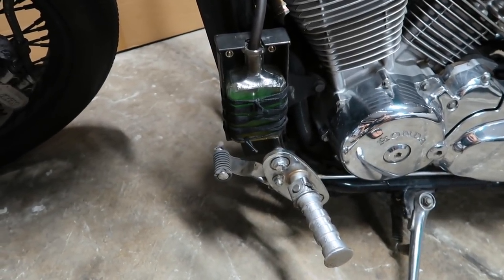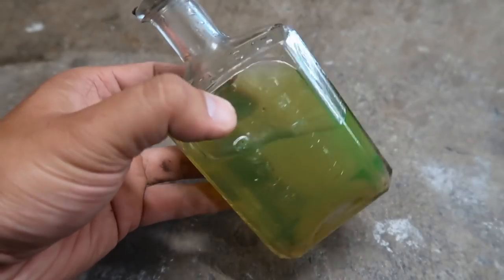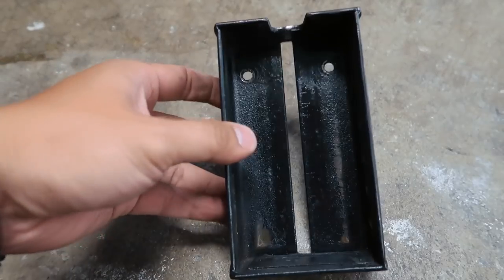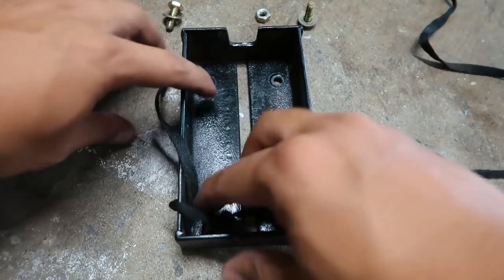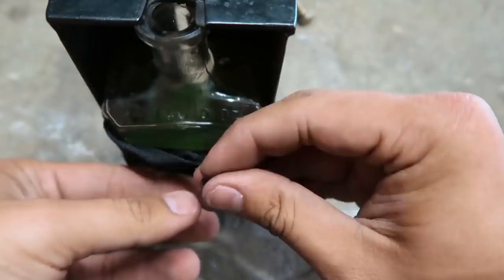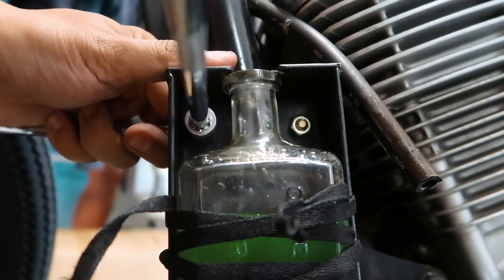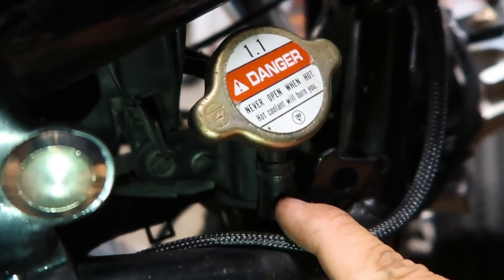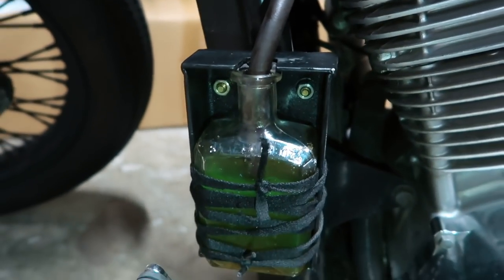Honda Shadow Coolant Overflow Reservoir MOD | Lnspltblvd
A short video of how I did the coolant overflow reservoir.

A cheap and easy mod that will make your bike stand out.